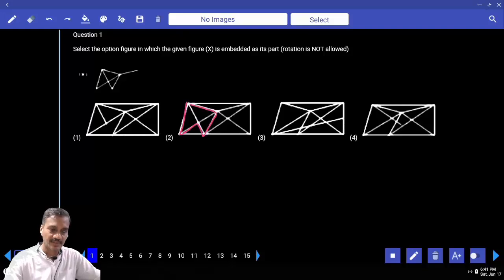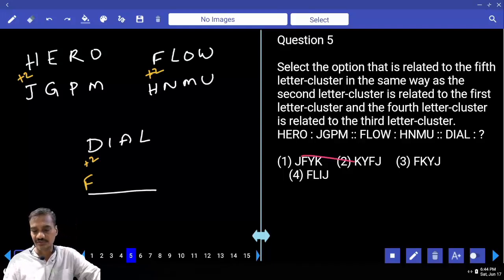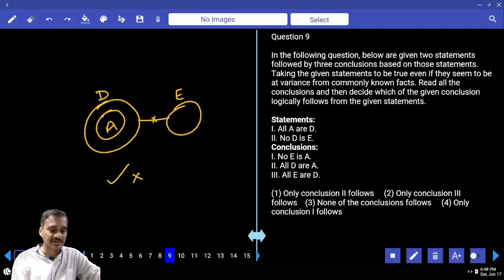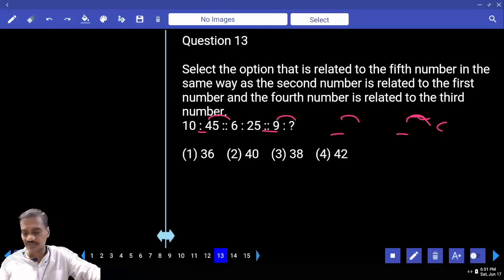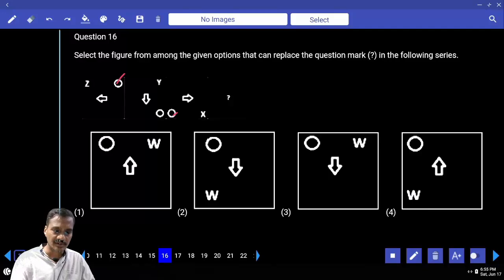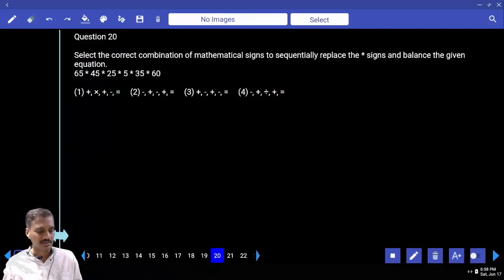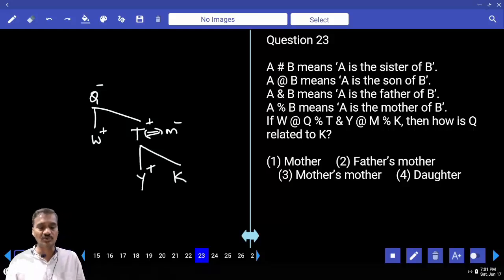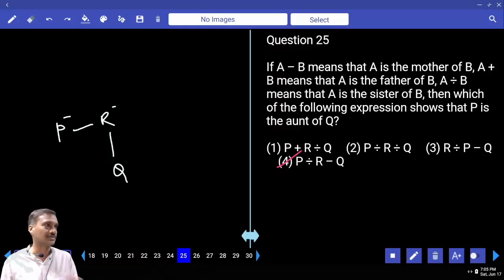SSC CGL TIER 1 MOCK TEST NO-67 | REASONING PRACTICE SET WITH IMPORTANT QUESTIONS